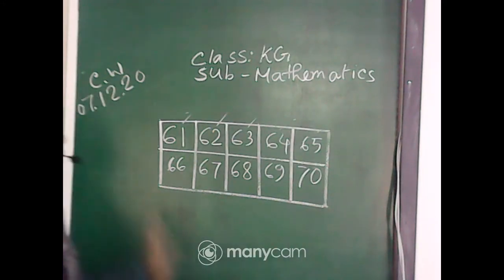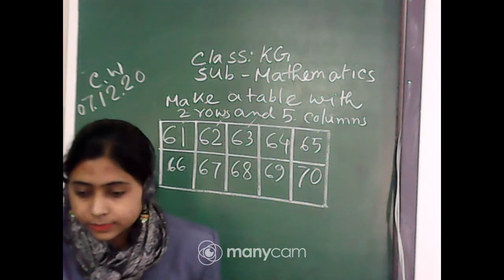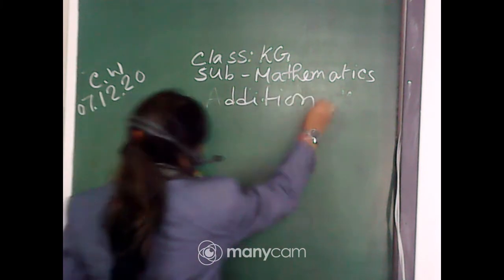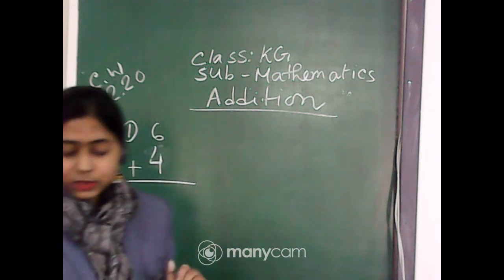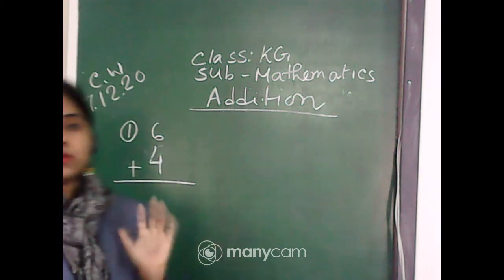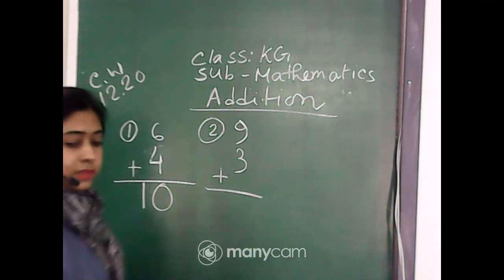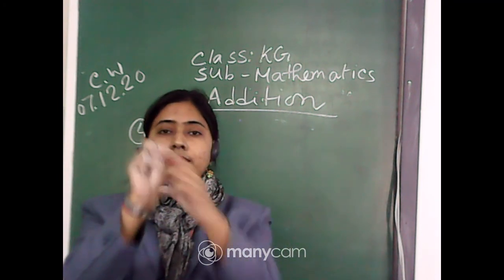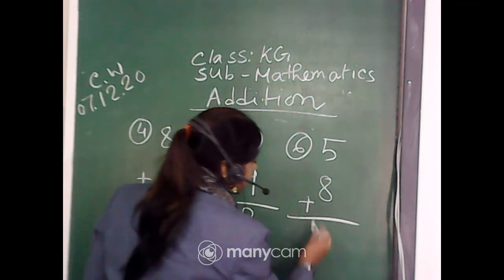KG MATHEMATICS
Teacher: Sunita Malakar